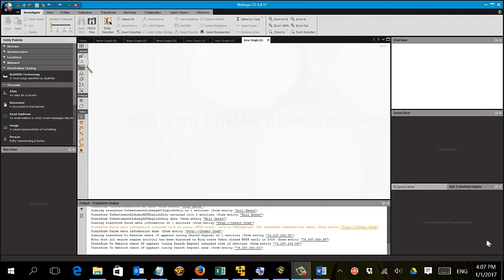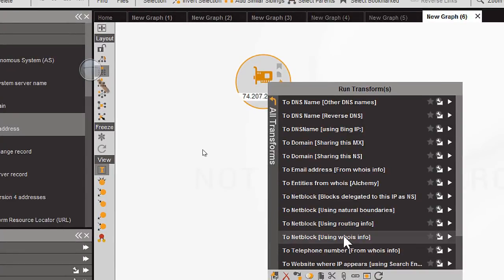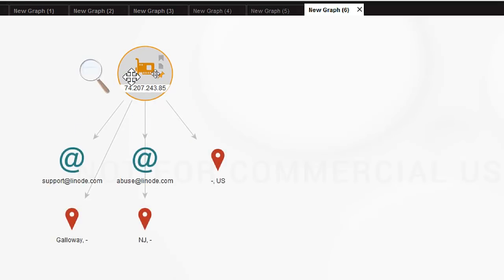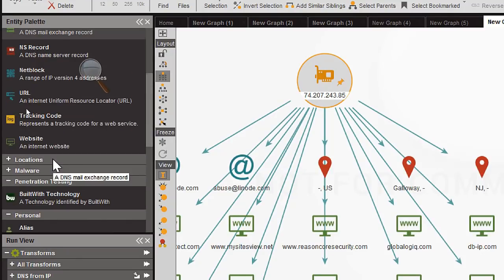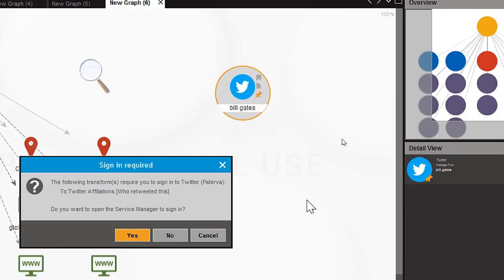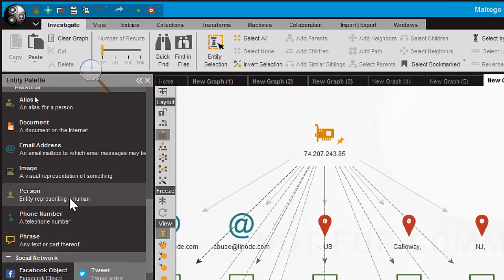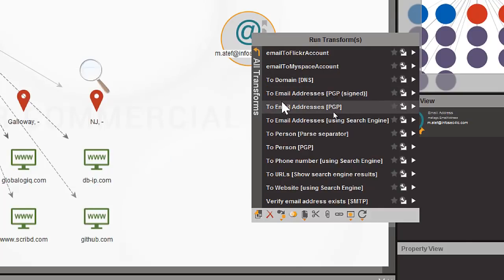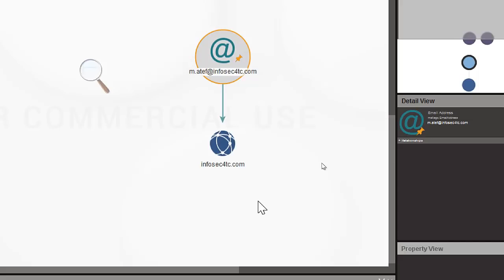13- More Maltego || Ethical Hacking